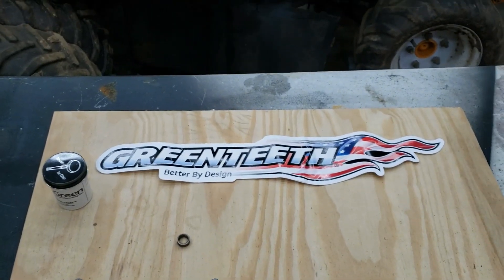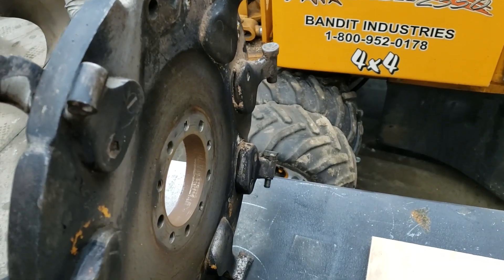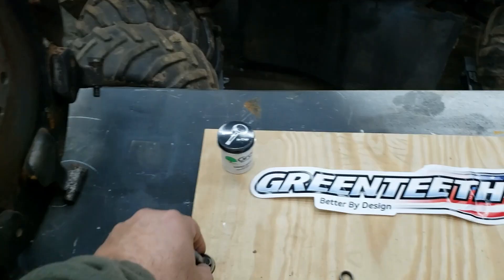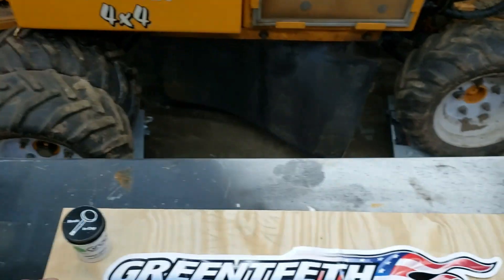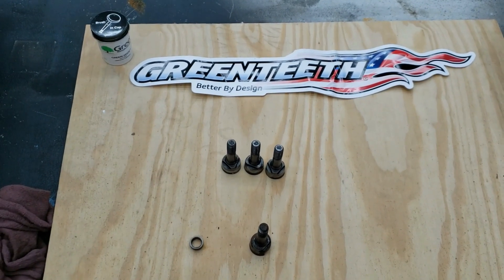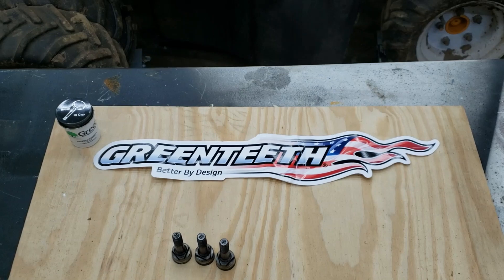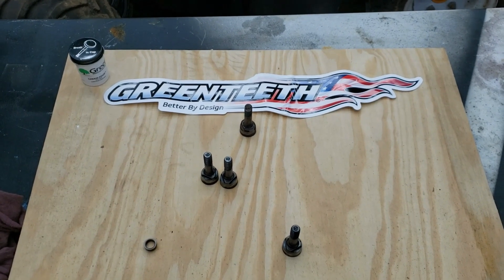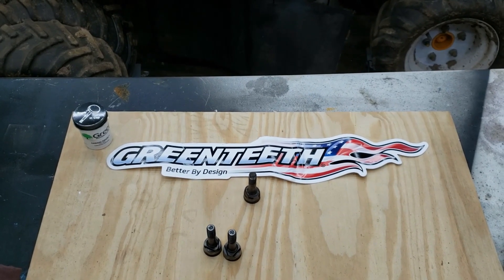The truth about Green Teeth's Stump Grinder Teeth and the 3 type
I show you how to identify the three types of Green teeth used on Stump Grinders and how to spot the counterfeit china teeth, also described are the upgraded systems to use on the Vermeer 252 and other smaller horsepower machines. Go to their web page and see videos of their upgrades for Calton, Rayco and other machines.